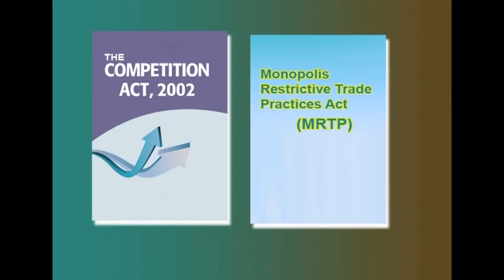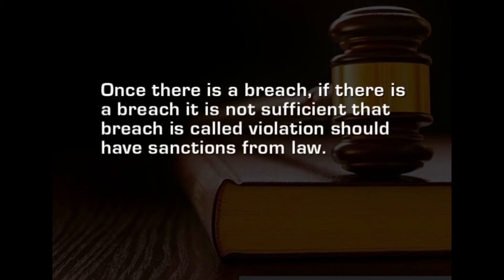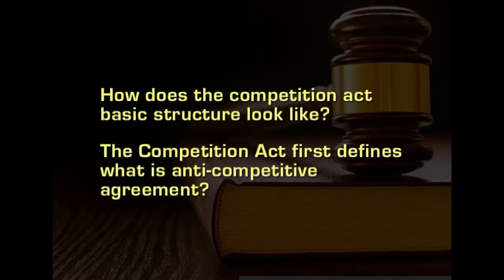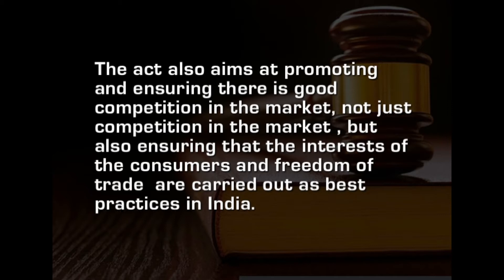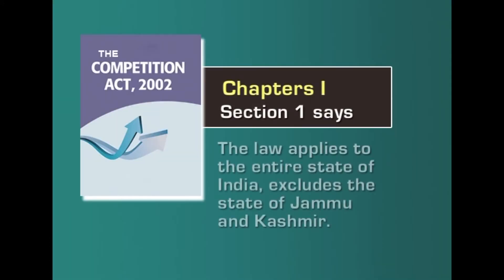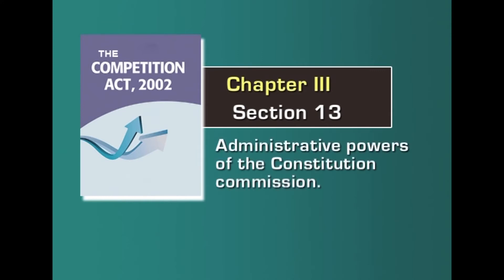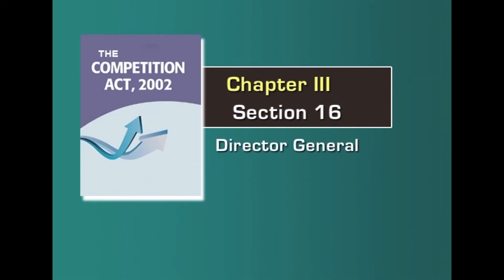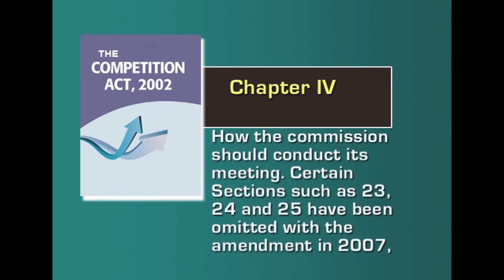W5 L2 Salient Features of Competition Act – Part 1